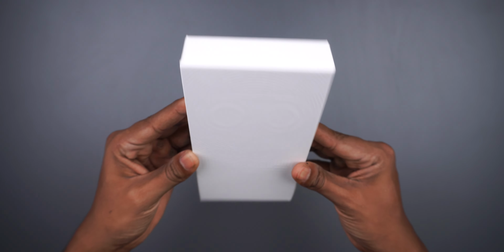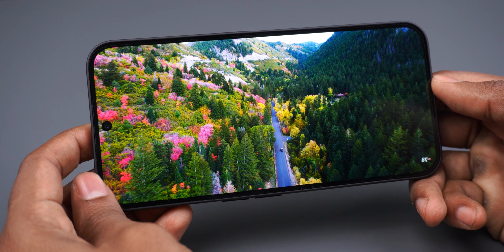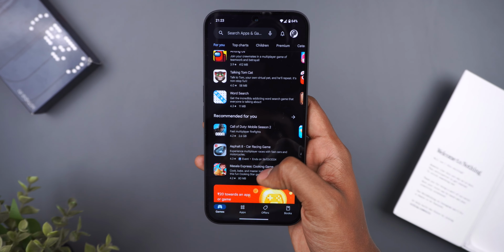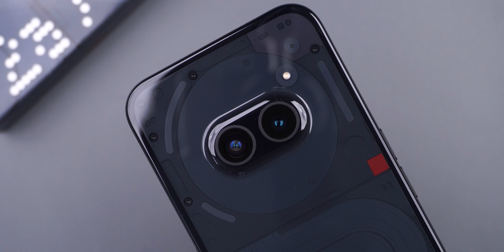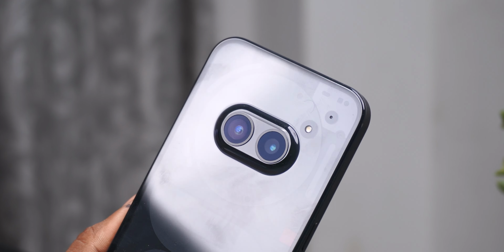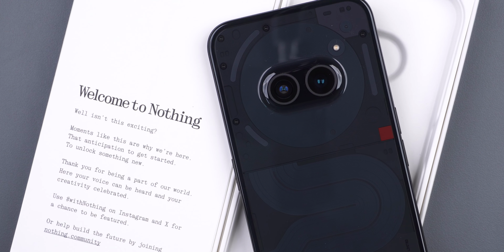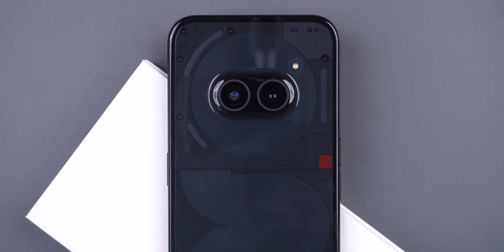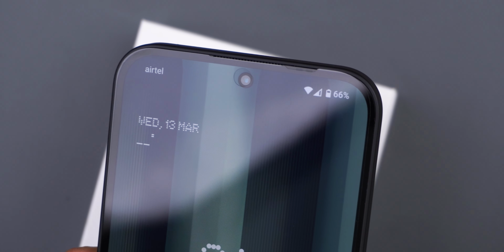Nothing Phone 2a Unboxing - Longest Setup I've faced!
Let's unbox the brand new Nothing Phone 2a and I'll share my experience using this for few hours and I also did face something I've never experienced before! Check it out!